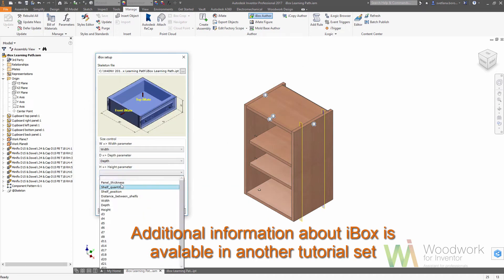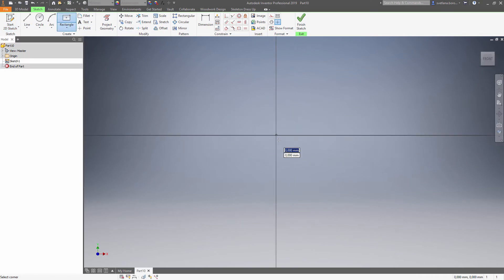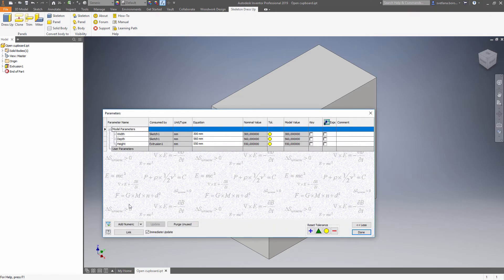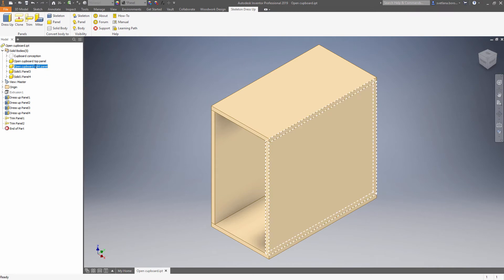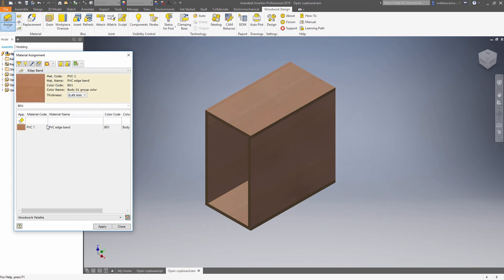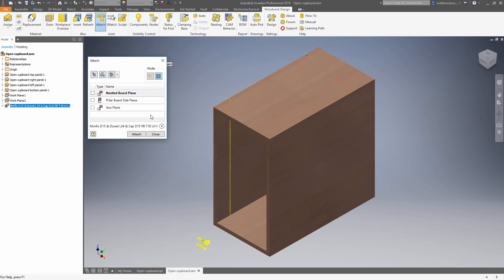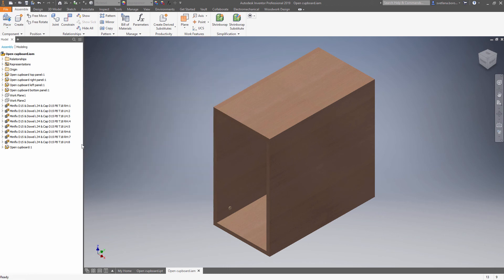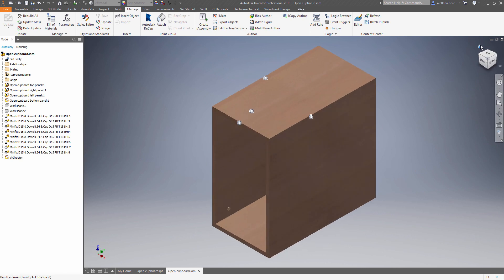iBox creation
In this video, you will learn how the parametrically driven template of cabinet box is made, and how it's materials and hardware set are defined.